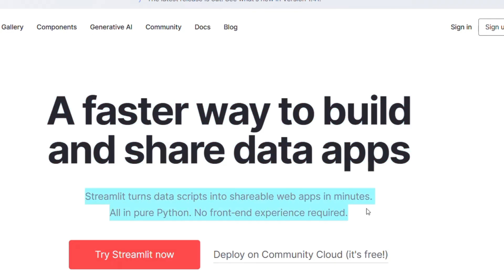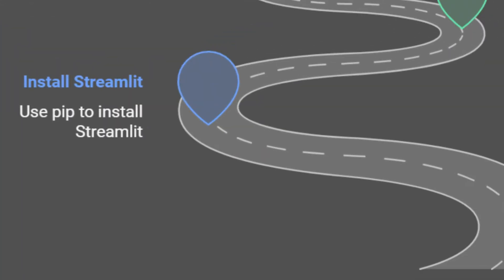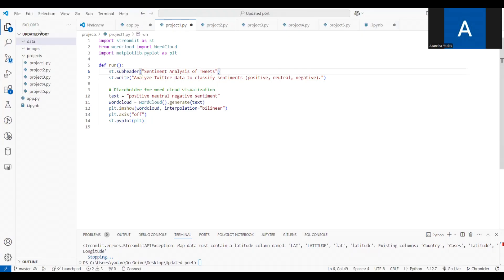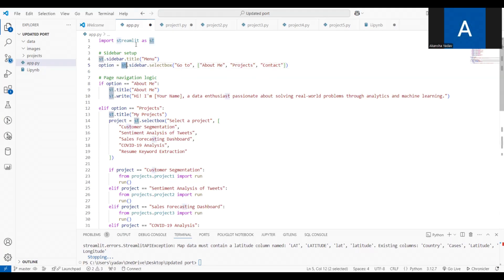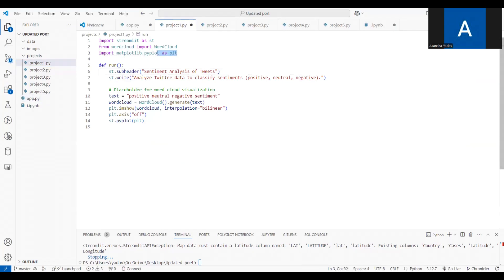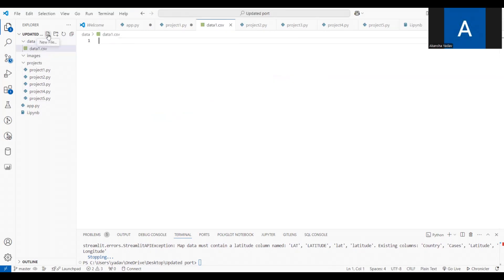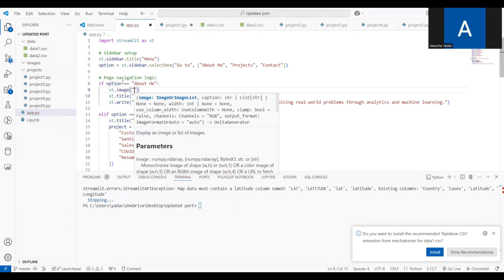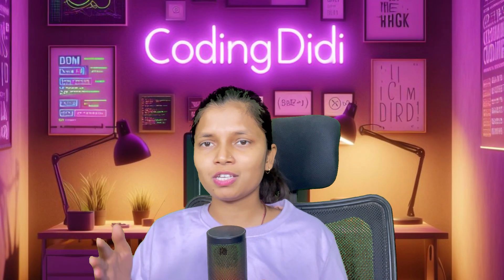Build a Stunning Portfolio with Python : Zero😵 to Hero 🤩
Are you struggling to get noticed as a data analyst or data scientist? Your portfolio might be holding you back! In this video, Codingdidi reveals how to create an eye-catching, interactive data portfolio using Python’s Streamlit library. Discover the essential elements to include, from standout projects to visually engaging designs.

Learn how to:

- Avoid common pitfalls in data portfolio design.
- Structure your projects to showcase key skills like data analysis, visualization, and machine learning.
- Use Streamlit to impress potential employers.
📌 Whether you’re new to the field or a seasoned professional, this tutorial will help you stand out in today’s competitive job market.

🎥 Watch now and transform your job search into a success story! 💡

My content is exclusively focused on education, as I firmly believe in delivering value to my subscribers.

/   @codingdidi     for English content

/   @codingdidi-hindi    for Hindi content